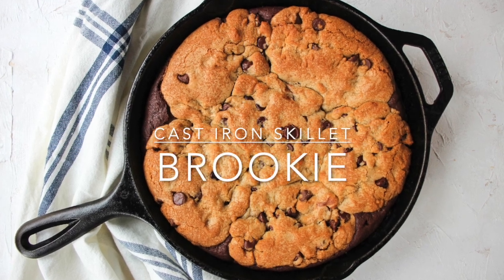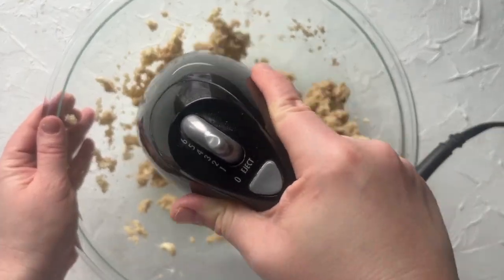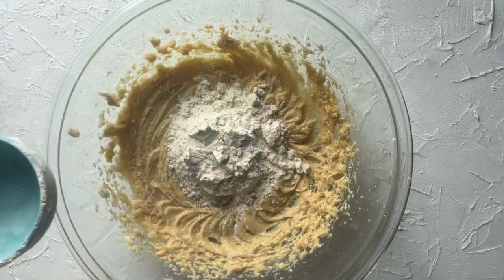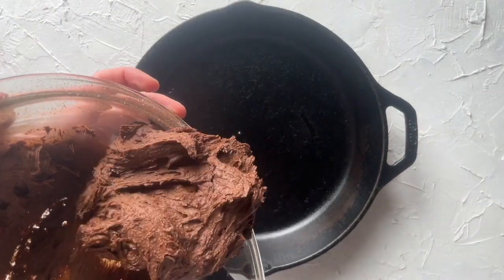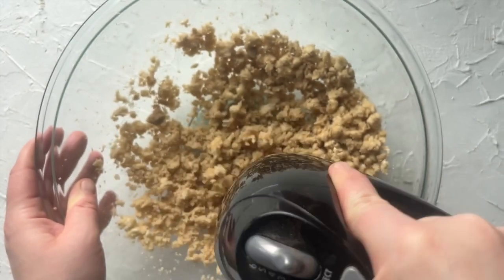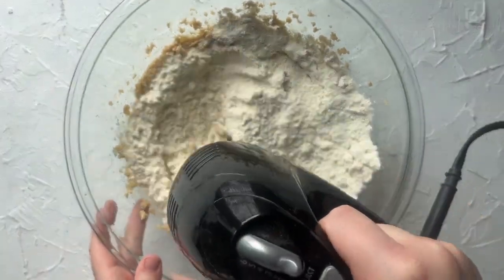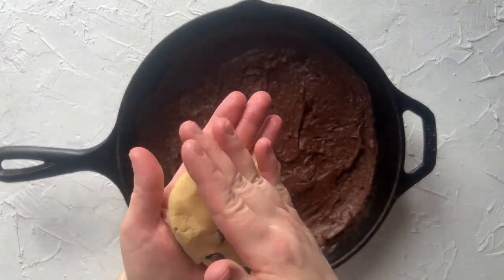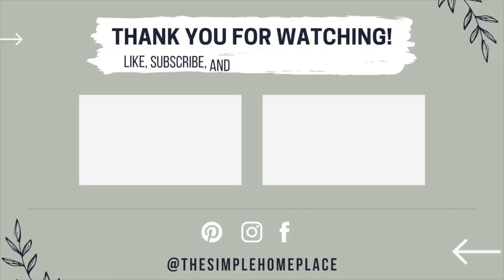Cast Iron Skillet Brookie Recipe | Easy Valentine's Day Dessert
Half decadent brownie, half soft and chewy chocolate chip cookie, this cast iron skillet brookie recipe allows you to enjoy two amazing desserts in one! The homemade brownie batter and chocolate chip cookie dough are easy to whip up in one bowl and this brookie comes together quickly! This is the perfect dessert to share with those you love and especially great for Valentine's Day or any special occasion!